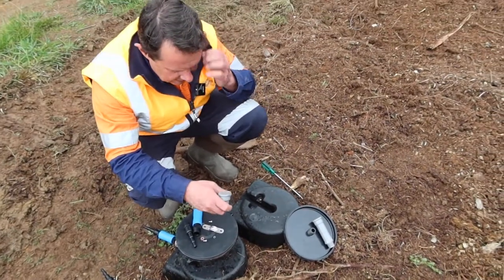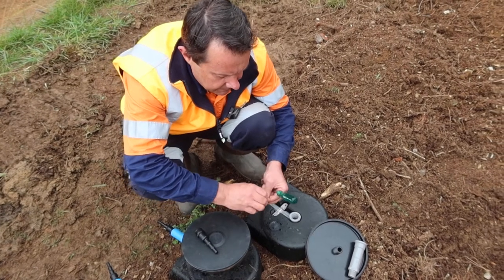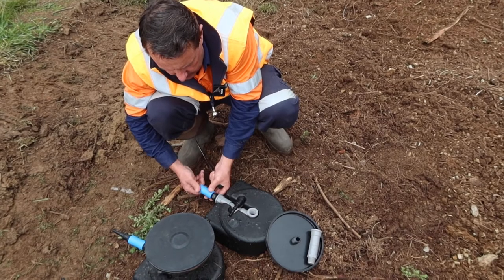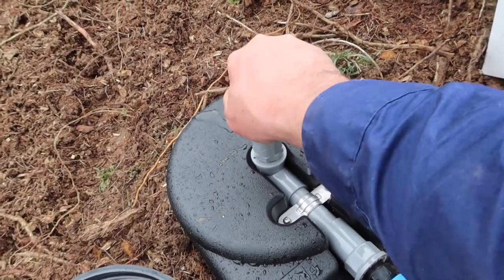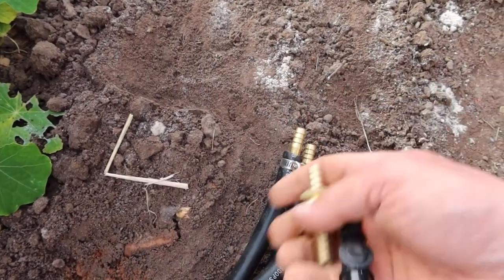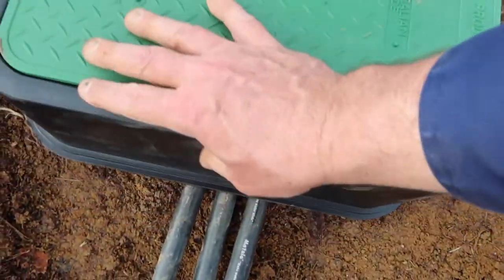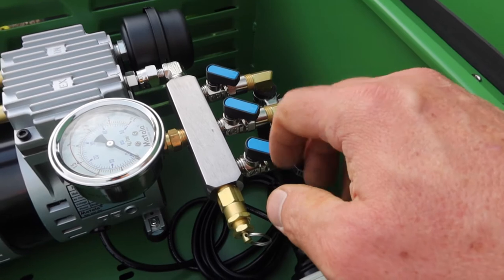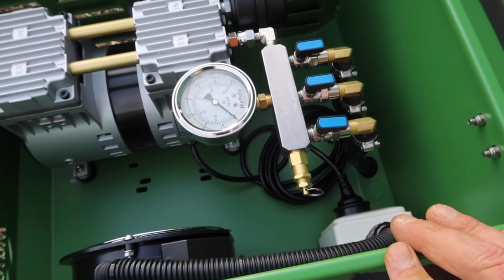How to Install a Matala Aeration Kit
In this video I run through how to install a Matala Rocking Piston Aeration Kit in a remote setup. Don't have a remote setup? Follow the same steps, just ignore the 'remote setup' section.

0:00 Assembling your air-stations
3:50 Placing air-stations in your dam
4:26 Connecting your compressor
5:31 Remote setup
6:05 Maintaining your compressor
8:49 Balancing your air-stations

Looking for an aerator? Visit waterqualitysolutions.com.au

Scotty Tucker